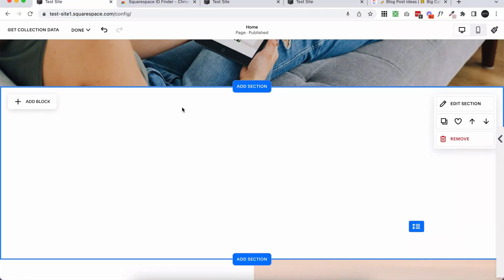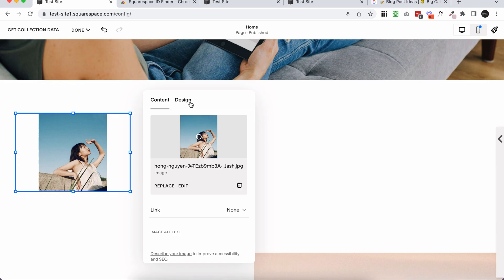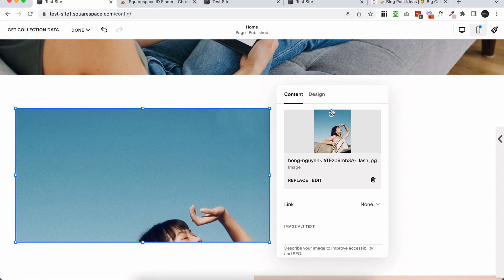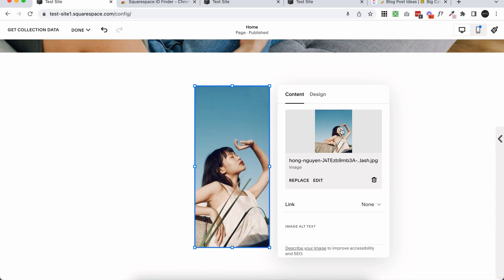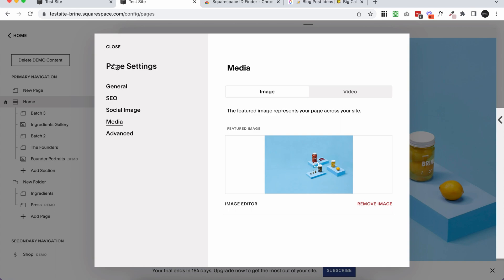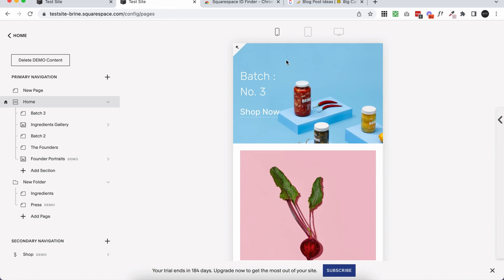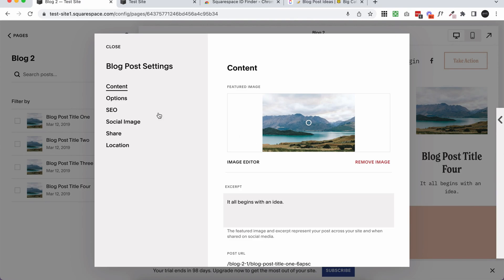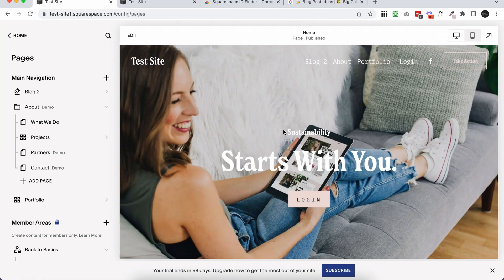You NEED To Know how to use Image Focal Points in Squarespace!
Are you struggling to get your Squarespace images to look just right?
Follow our step by step guide to mastering image focal points in Squarespace. Say goodbye to awkwardly cropped images and hello to professional-looking visuals without ever needing to touch Photoshop or Canva! We’ll cover everything you need to know about focal points, and how to use them in both Squarespace 7.0 and 7.1 to perfectly adjust your image blocks, background banners, and mobile images.

TIMESTAMPS:
0:00 Intro
0:22 What are Focal Points
2:33 Focal Points for cropped images
4:30 Focal Points for background images
5:19 Focal Points for mobile images
7:15 Focal Points for collection items (galleries, shops, etc.)